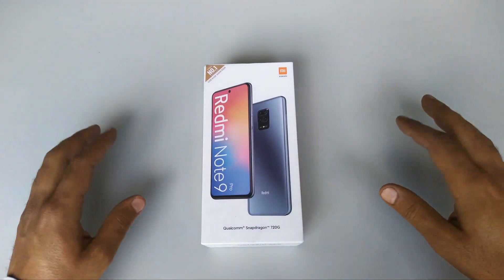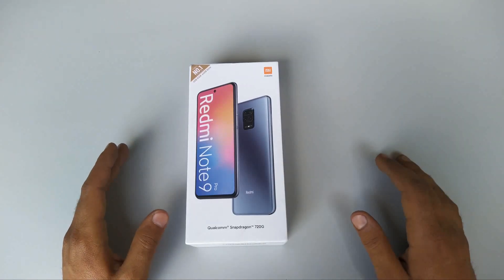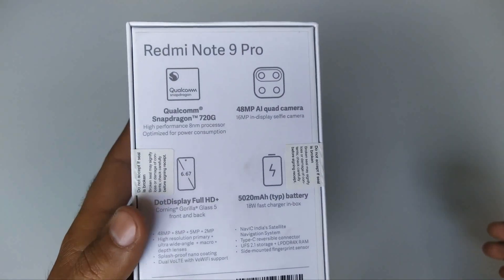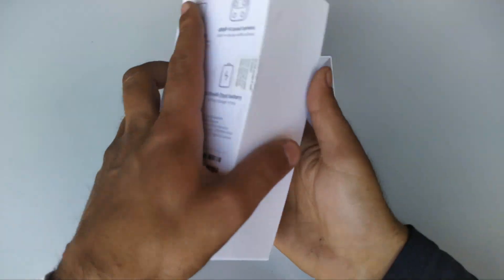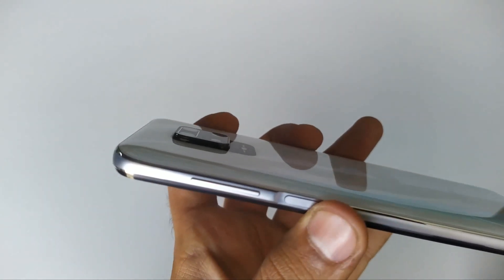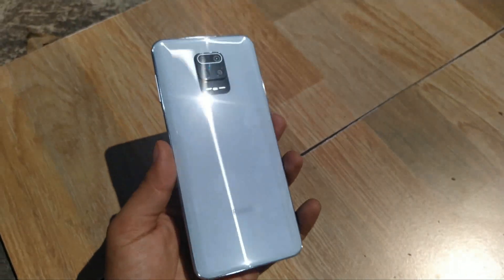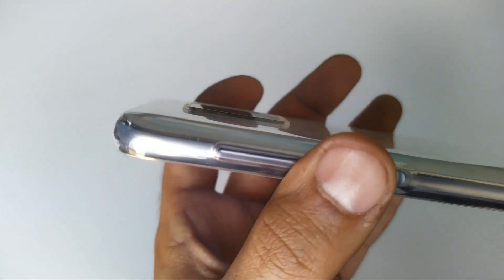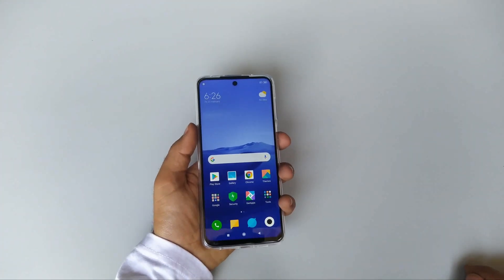REDMI NOTE 9 PRO/9S UNBOXING | Glacier white color | THE REAL NOTE 9!!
It's the unboxing video of redmi note 9 pro (Glacier white)

TOP 10 SMARTPHONE UNDER ₹18000 ($250)

2-The Realme 3 Pro

4-Vivo Z1 Pro

5-Samsung M30

6-Oppo A9

7-Mi A3

8-Realme X

10-Samsung M30s

It's the unboxing & review of type c earphone for Xiaomi mi A2